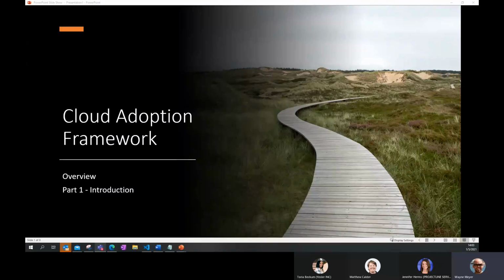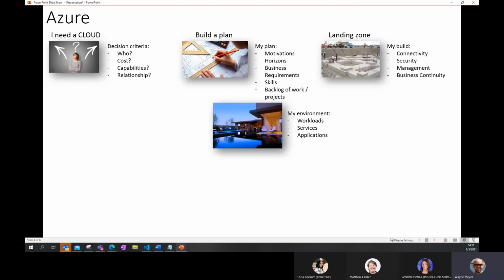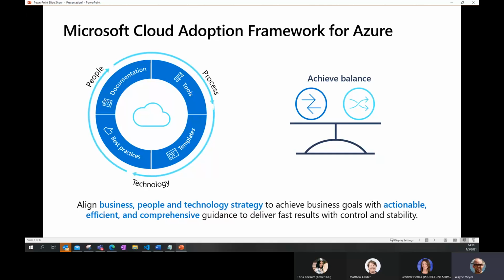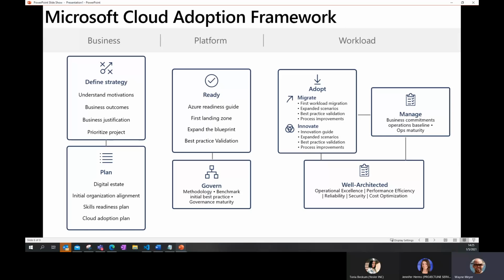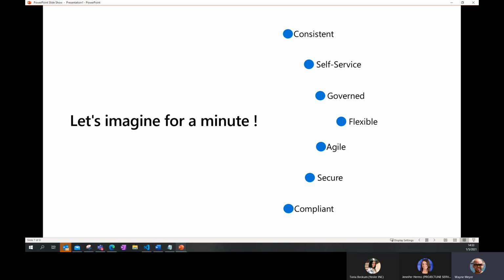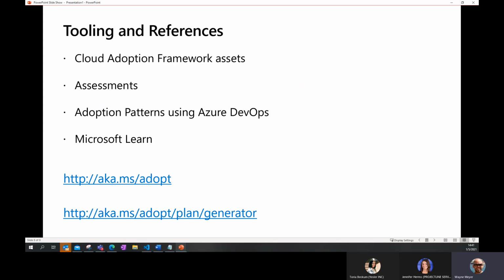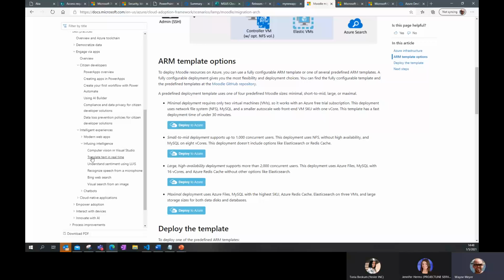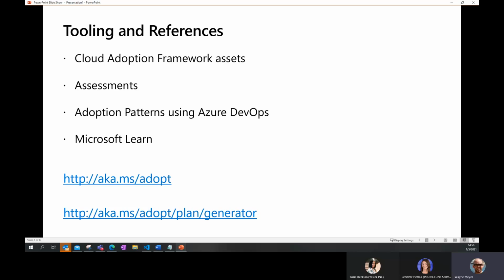Examine your cloud adoption plan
An in-depth look at how Microsoft has helped customers move to Azure using a proven framework to address key areas of transformation.
We will address how your cloud adoption plan can help you shape your organization, establish operating principles, build a backlog, and define the key skills required.